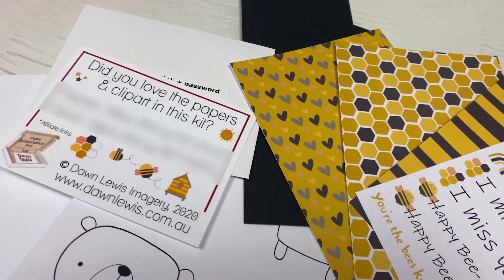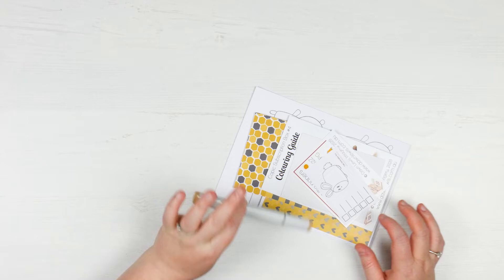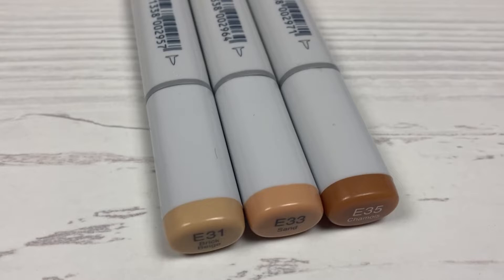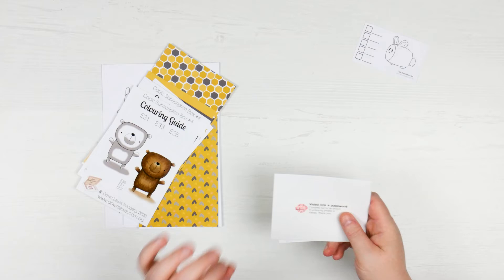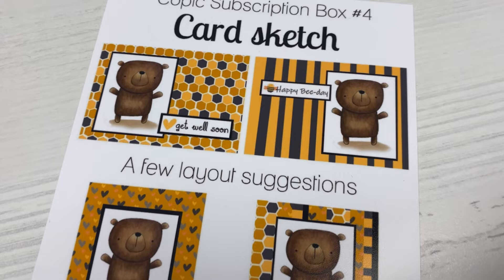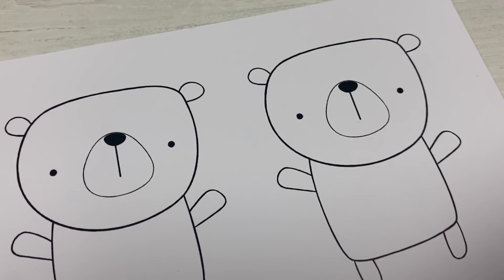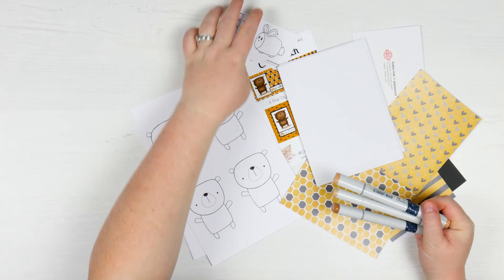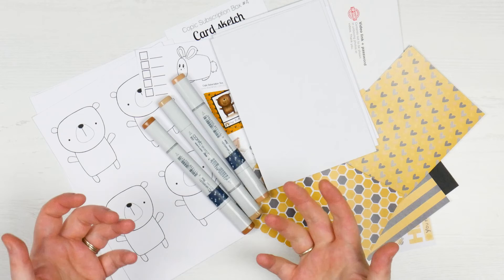Dawn Lewis Copic Subscription Box #4 - Unboxing and Thoughts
My fourth Copic Sub box has arrived, and it includes how to colour with some lovely browns (which are my faves). Sorry, there is no music in todays video.. something went wrong!

Inserts:
My inserts are from Aussie Planner Chick. You can find them here:

Products Featured:
Dawn Lewis Copic Subscription Box: from $21.50